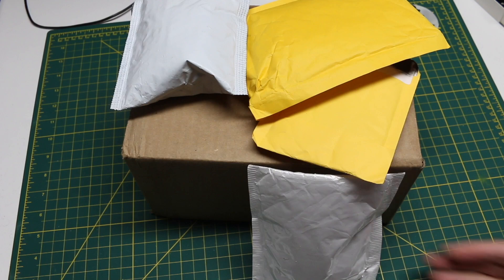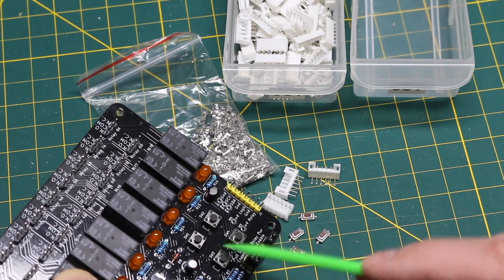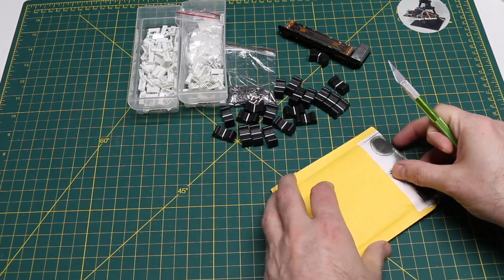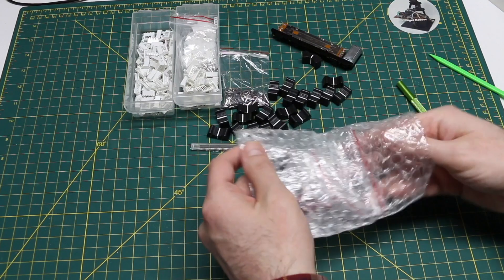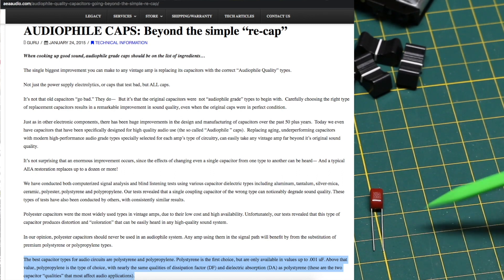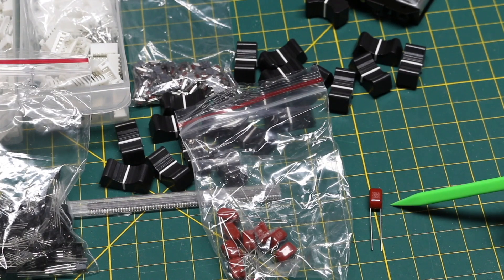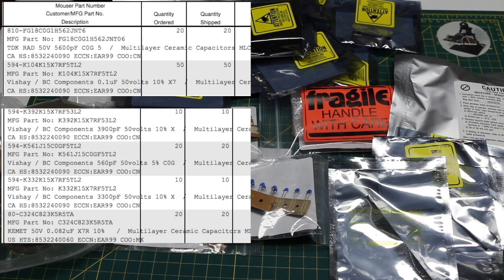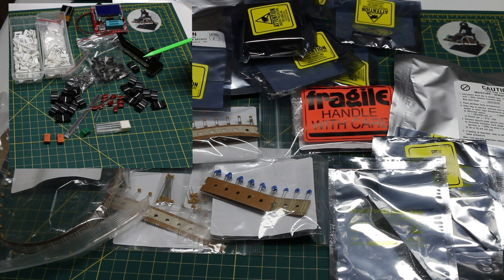Mailbag! ATTiny 0-Series, Dual Coil Latching Relays and Lots More!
100pcs 3*6*2.5MM SMD micro/key switch high temperature resistance 2P
PH 2.0mm PH2.0 2/3/4/5/6/7/8-16p Bending/Straight needle Horizontal/Vertical SMD Wire Connector Terminal Kit/Housing/Pin Header
20pcs For Soundcraft Mixer Fader Cap Knob / Slide Potentiometer Push Button T-type hole for Yamaha
CH340G SOP-16 CH340 USB serial interface chip
2n7000 Small Signal N-Channel TO-92 TO92 IC 60 Volt Transistor 100% MOSFET